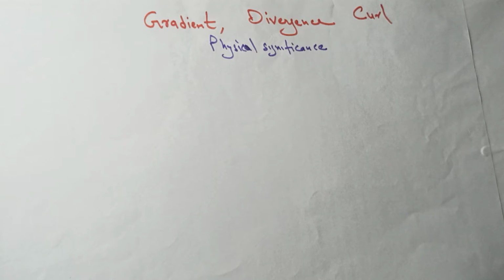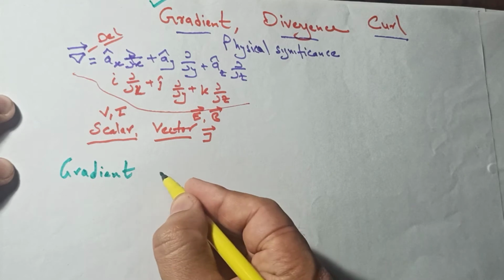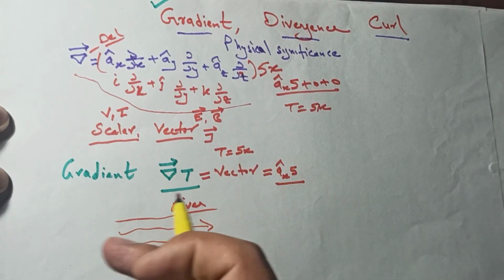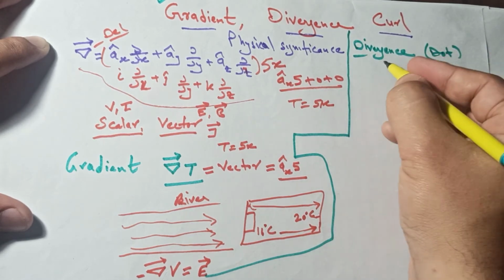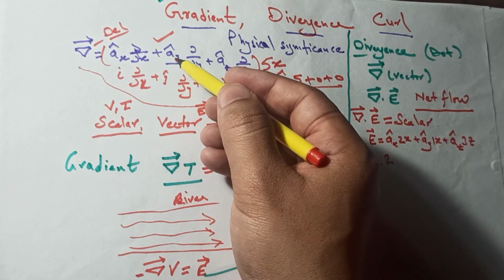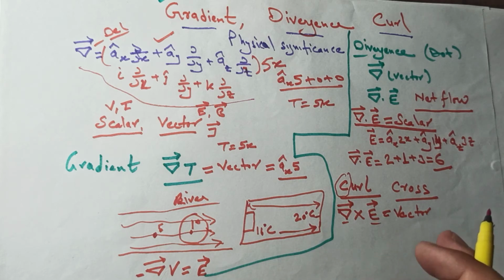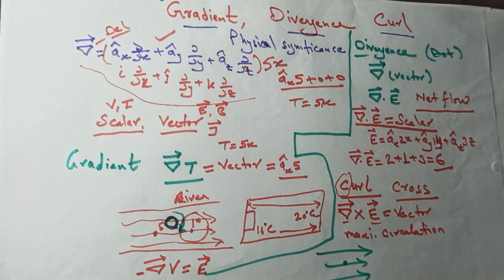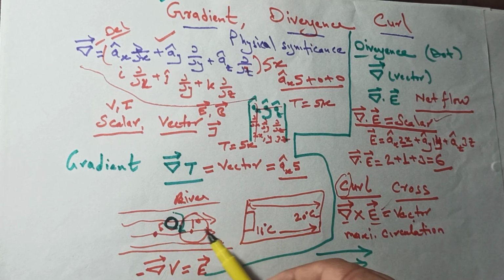1.0 Gradient Physical significance of gradient, divergence and curl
This video is about the physical significance of gradient, divergence and curl.
0:30- Basic elements required to understand gradient, divergence and curl.
3:04 Gradient.
8:40 Divergence
13:11 Curl